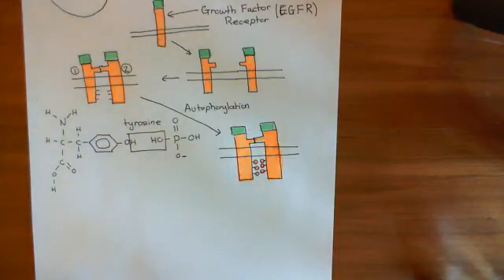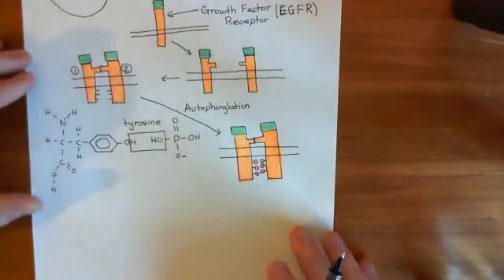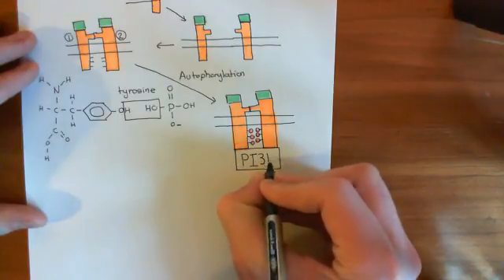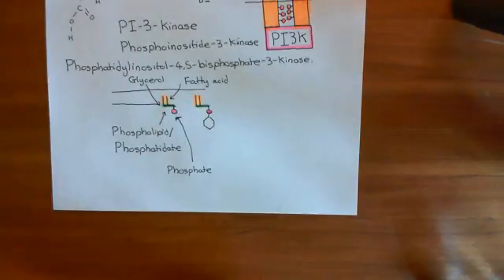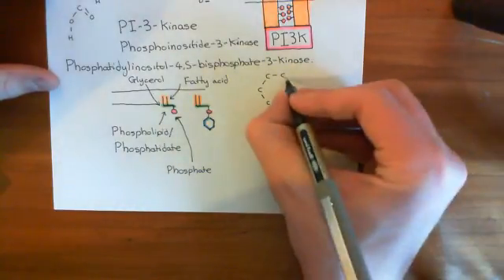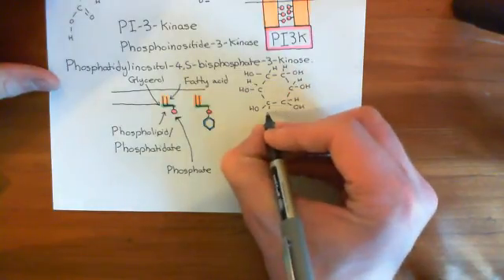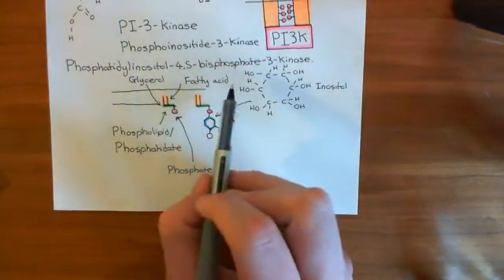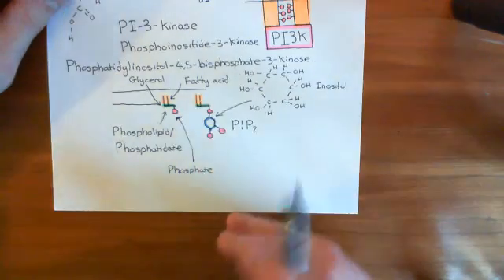The Growth Factor Receptor and PI3K / AKT / mTOR Pathway Part 2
In this video we talk about how growth factors binding to the growth factor receptor can stimulate the PI3K / Akt / mTOR pathway and how this can lead to cell division.